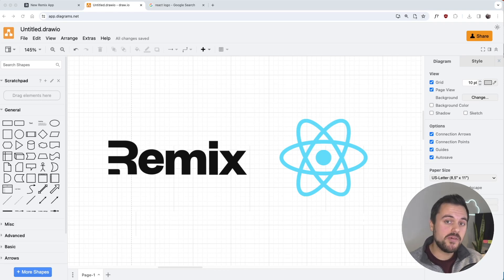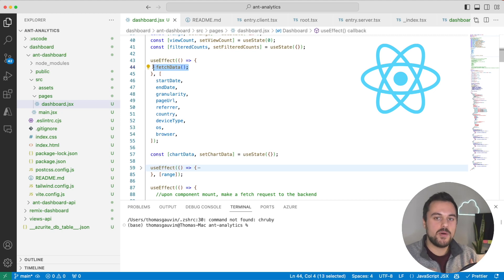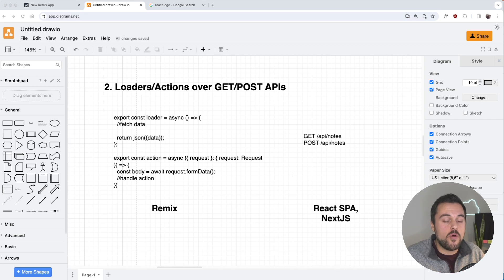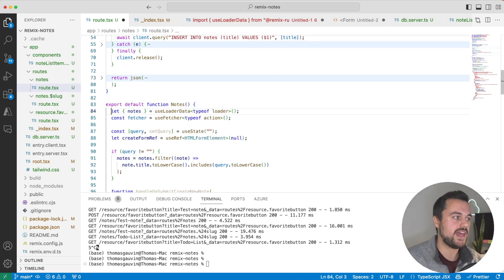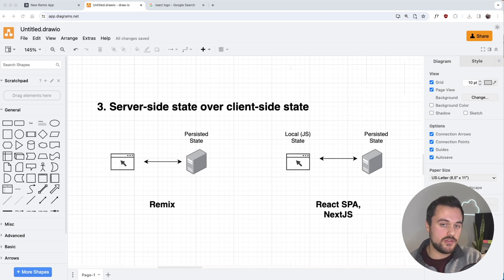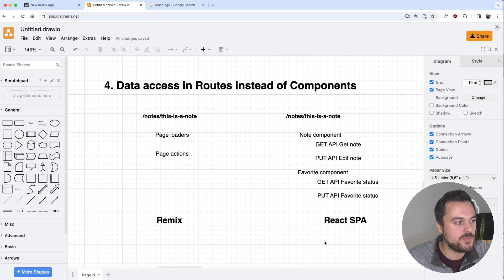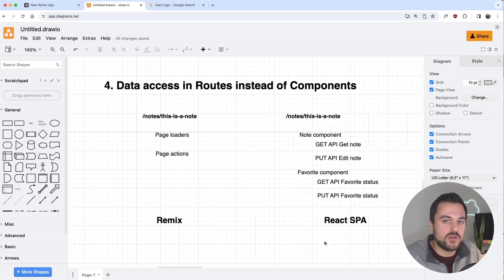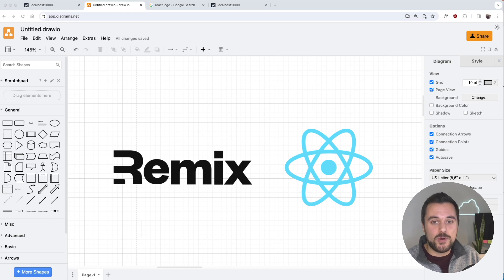Remix vs React: How Remix changes the mental model for building React apps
Curious about which web framework is right for your next project? We take a look at the main differences and considerations needed when deciding between these two sets of technologies for your web apps.

Remix offers a fresh take on web development with a focus on full-stack data flow, server-rendered pages, seamless data fetching, and a powerful routing system. But does it outshine React & the JAMStack pattern?